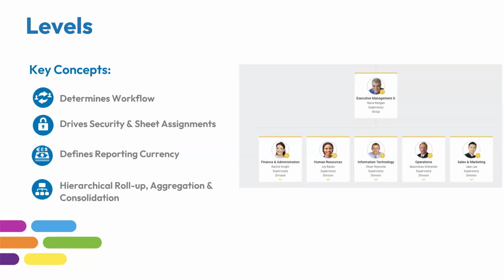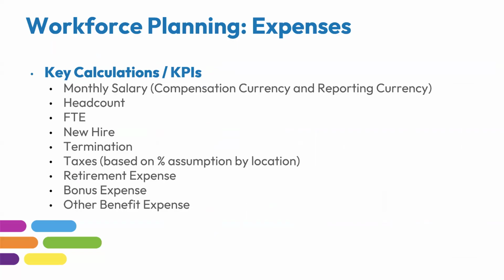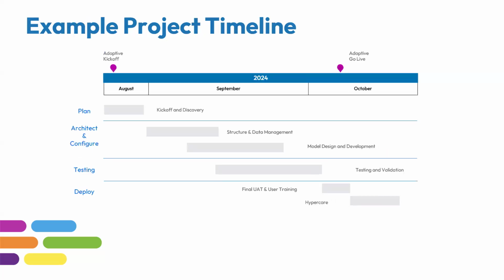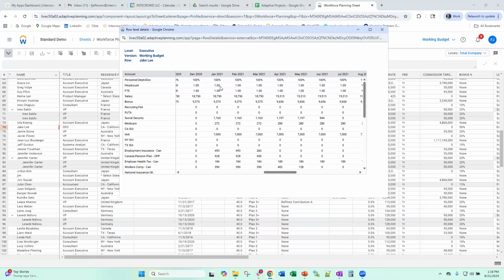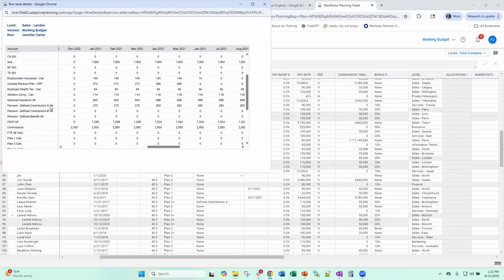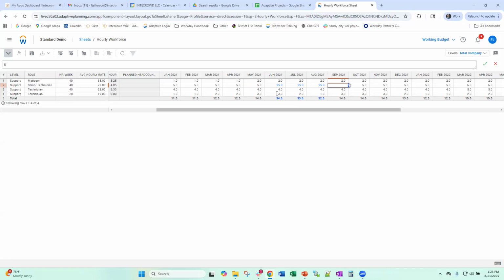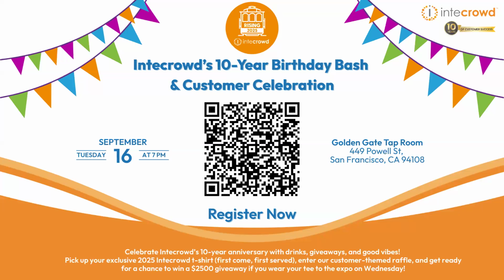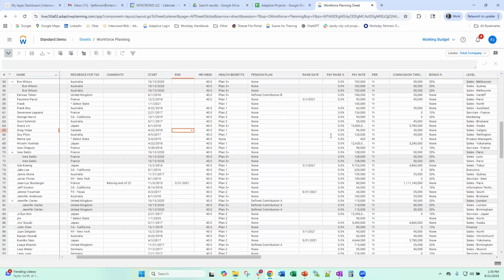Personnel Planning with Adaptive Planning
Join us for the next session in our Adaptive Planning webinar series—this time focused on workforce-related planning.

We’ll dive into budgeting and forecasting for one of the largest line items on your income statement: personnel expenses.

In this session, you’ll learn how to build comprehensive, driver-based models for headcount, salaries, taxes, benefits, and other compensation-related costs—then connect those models directly to your operational and financial plans.

What we’ll cover:

Headcount Planning
Compensation & Benefits
Driver-Based Modeling
Scenario Planning
HR & Payroll Integration
Reporting & Analytics
Why attend?

Discover how this solution can help your team:

Achieve greater accuracy in one of your largest expense categories (personnel often accounts for 50–70% of total costs)

Support strategic decision-making (e.g., where to grow teams or assess the cost of new initiatives)

Improve collaboration between finance, HR, and department managers

Don’t miss this opportunity to better forecast workforce costs and connect your people strategy to your financial plans.